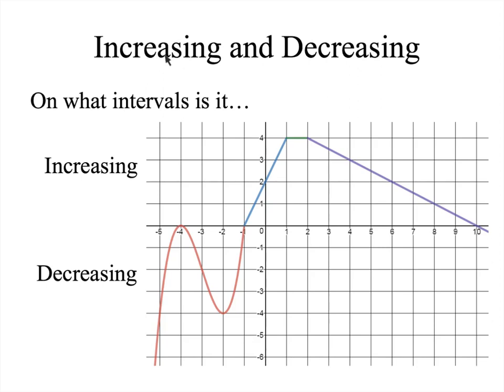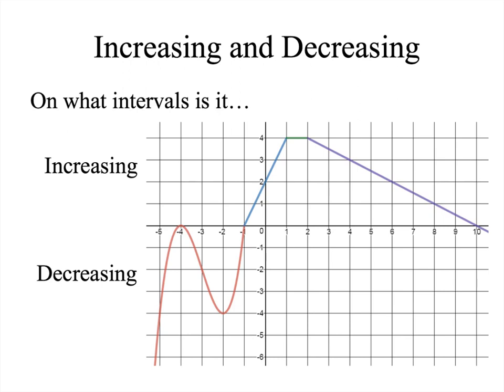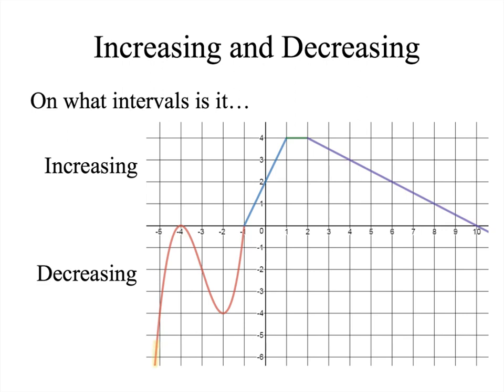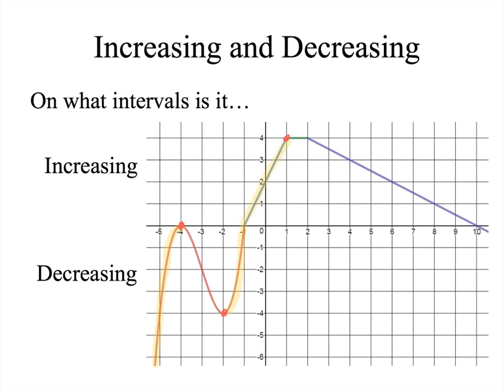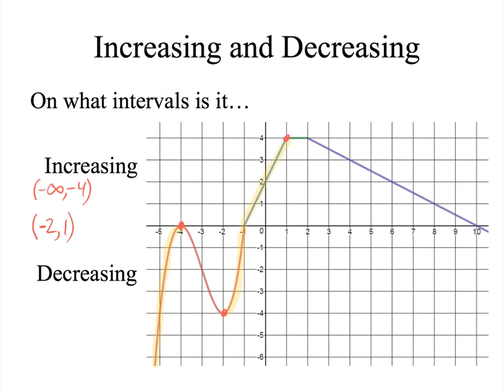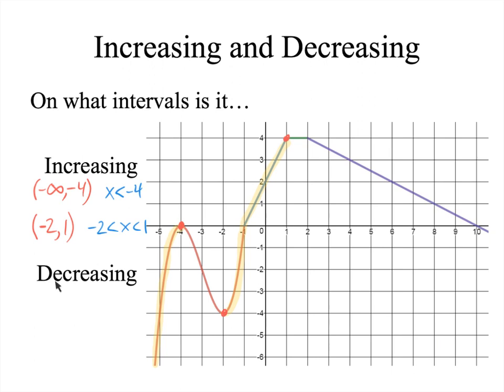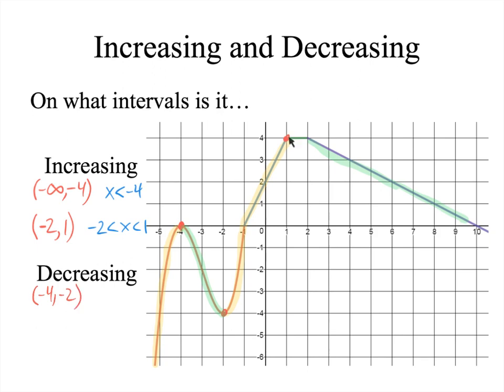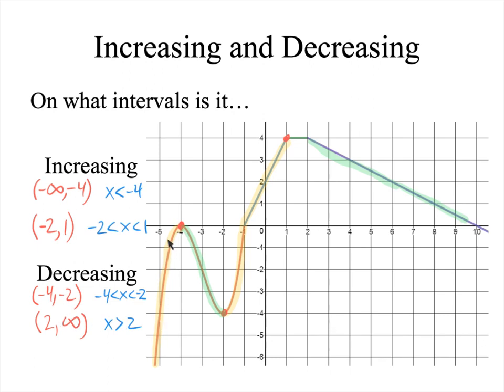Intervals Increasing and Decreasing